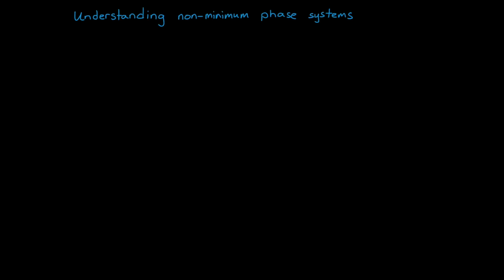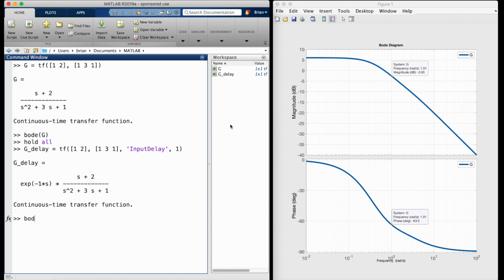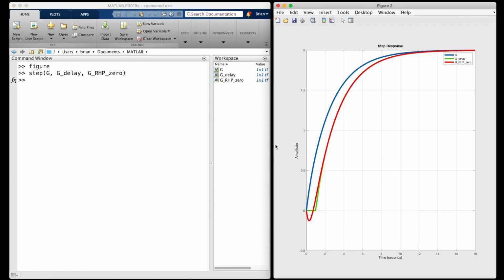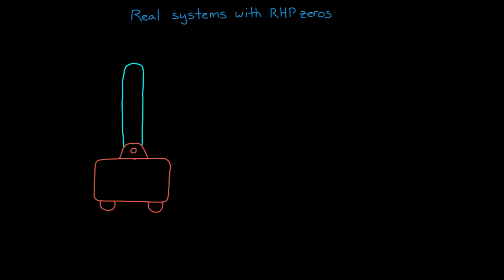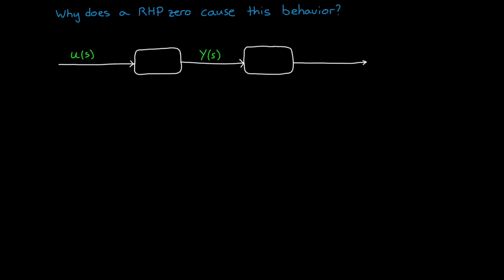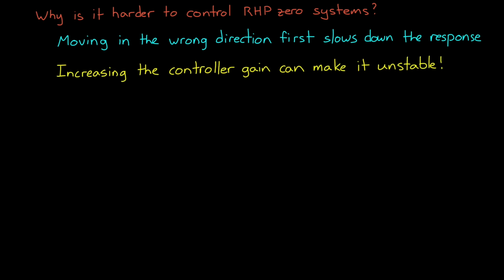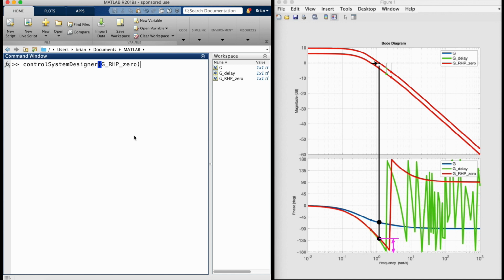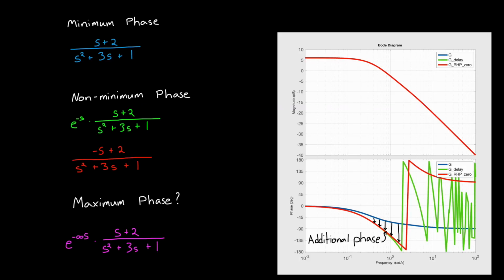What Are Non-Minimum Phase Systems? | Control Systems in Practice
We like to categorize transfer functions into groups and label them because it helps us understand how a particular system will behave simply by knowing the group that it’s part of. We gain some insight into the system if we know, for example, that we’re dealing with a type 1, second order transfer function. In a similar way, we can glean some additional information about how our system will behave if we know whether it’s a minimum phase or non-minimum phase system. So, in this video, we’re going to talk about what minimum phase means, what causes a non-minimum phase system, and how that impacts the system behavior.

- The MATLAB Tech Talk video on time delay that I reference in the video is